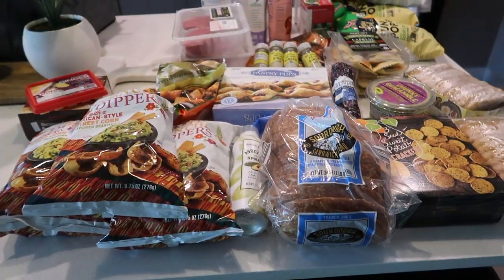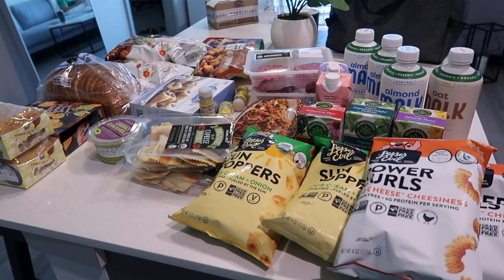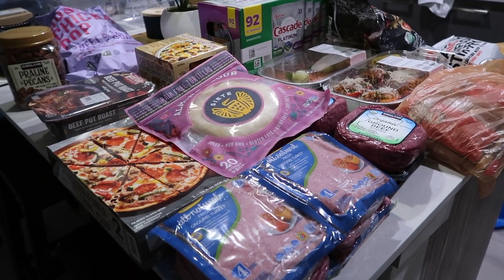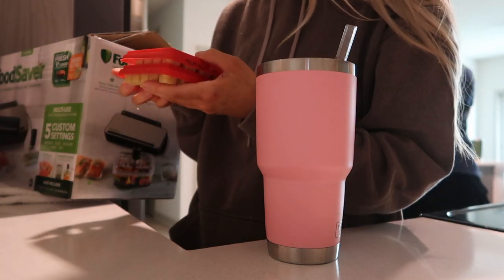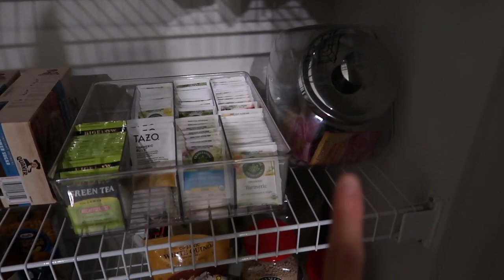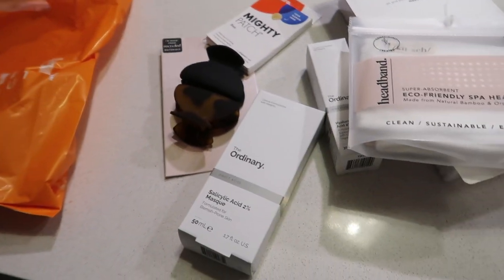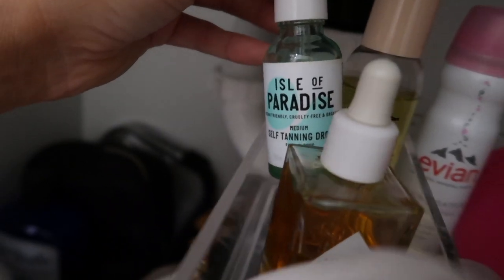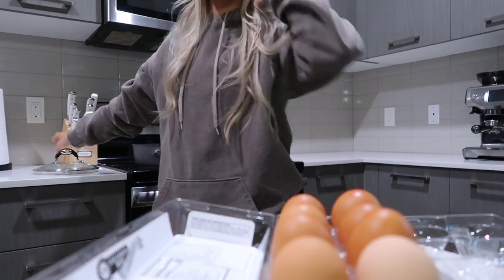VLOG:Trader Joes+Wholefoods+Costco Haul, organizing my pantry&bathroom + debated on telling you this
ITEMS MENTIONED:
Alo Yoga Biker Shorts
Tea Organizer
Acrylic Organizers
Cheaper Acrylic Organizer Option
Brown Sweat Set:
The Ordinary Hyaluronic Acid
The Ordinary Salicylic Acid Mask
The Mighty Patch Zit Stickers
Hair Clips
Spa Headband
Lux Unfiltered
Similar Skincare/Makeup Organizer(Unfortunately, they don’t make Glamboxes anymore which is the brand I have)

frequently asked:
My coffee machine